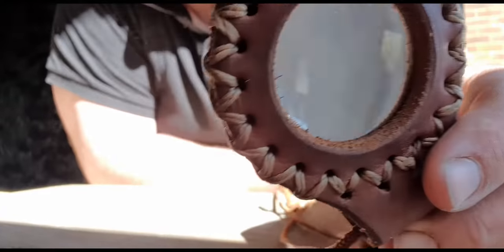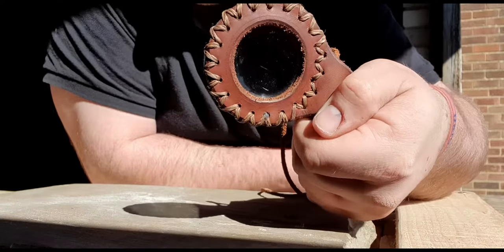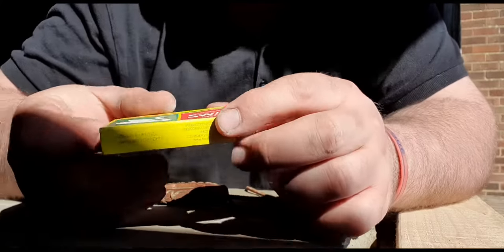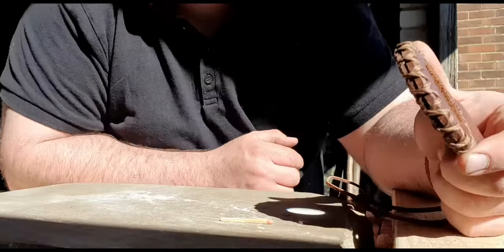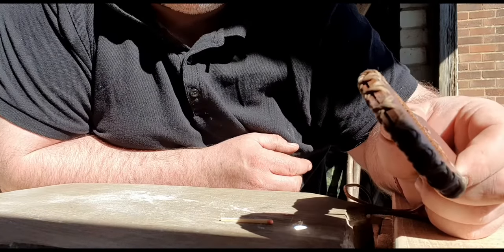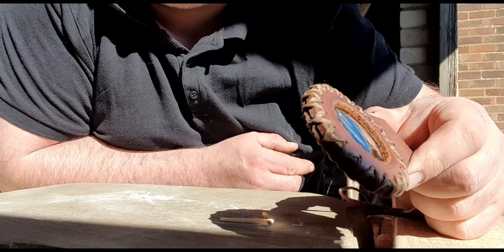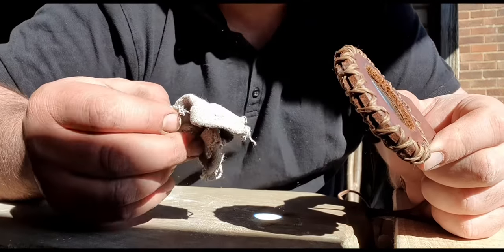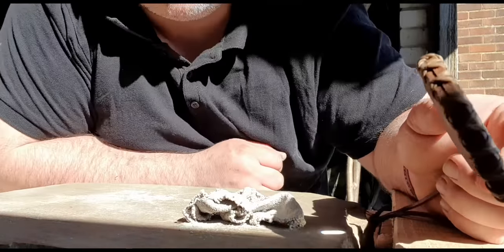Making fire using the sun with a beaverbushcraft magnifying glass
Just taking a few minutes out to try my beaver bushcraft magnifying glass , it was late afternoon and the idea to play with it came into my head, and was happy how effective it was as a passive source of fire starting, as the weather improves I'll try other  options to set alight using this method.